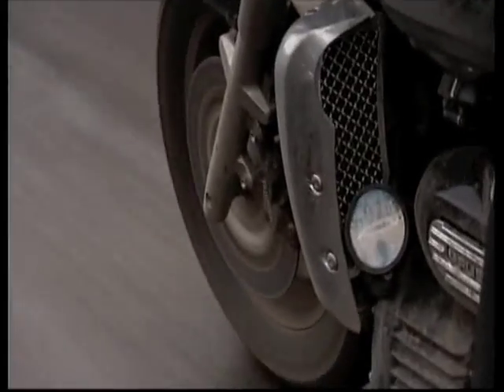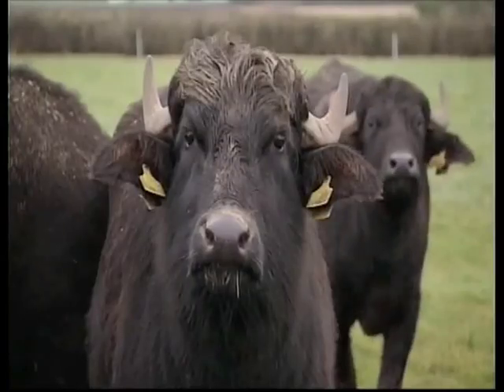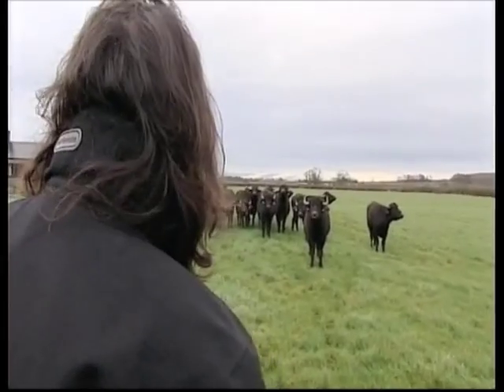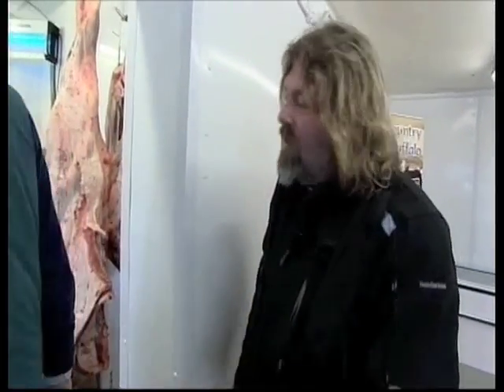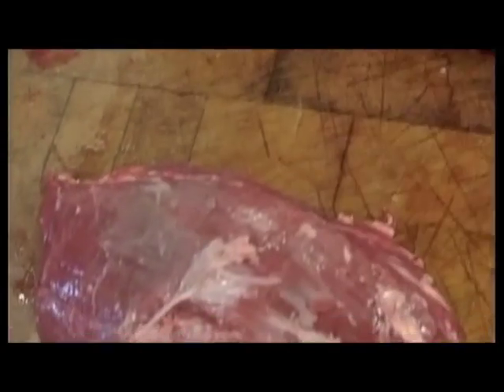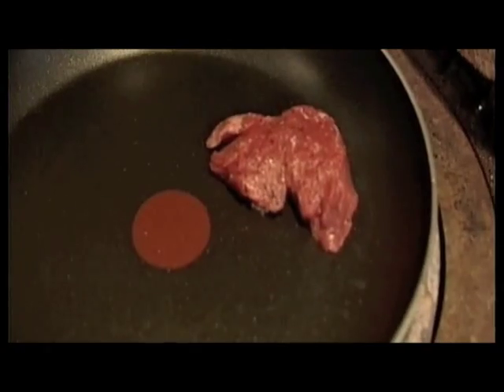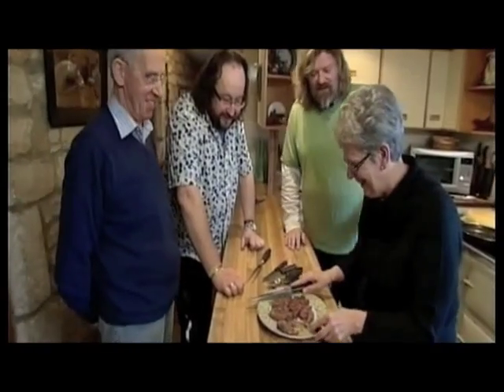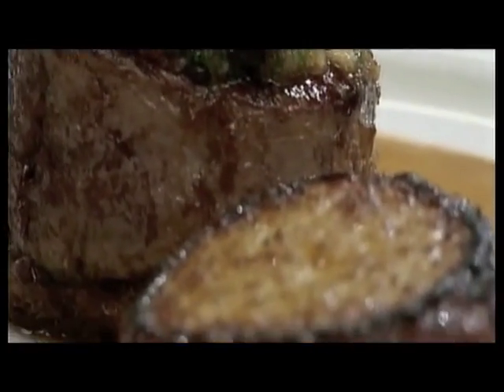Hairy Bikers - Somerset - West Country Water Buffalo - Large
Clip of when the Hairy Bikers visited West Country Water Buffalo, after which they went on to win the taste contest